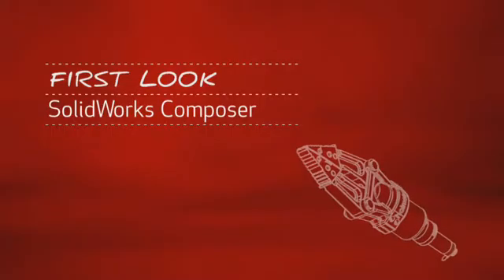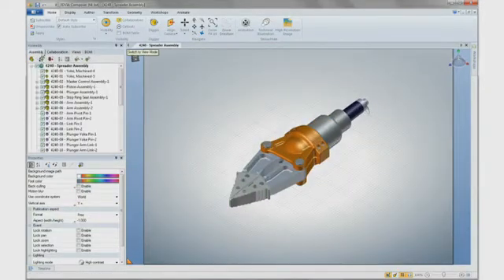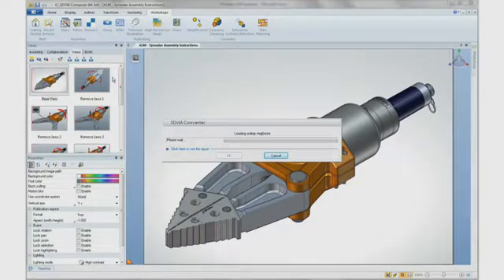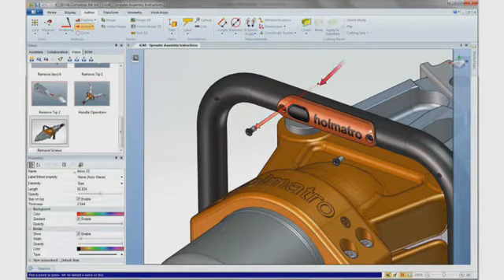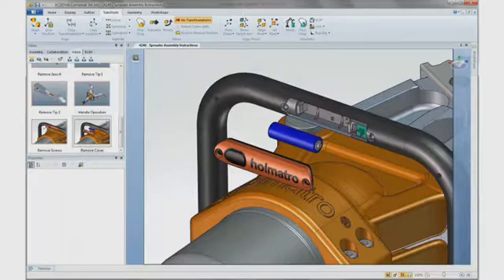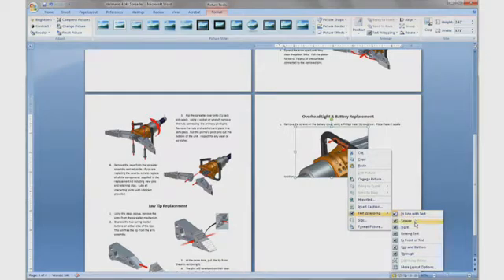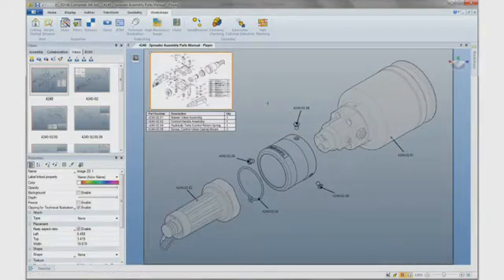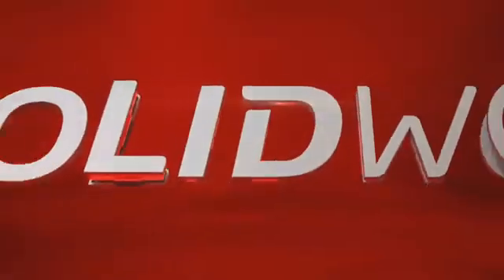SW Composer FirstLook ENG